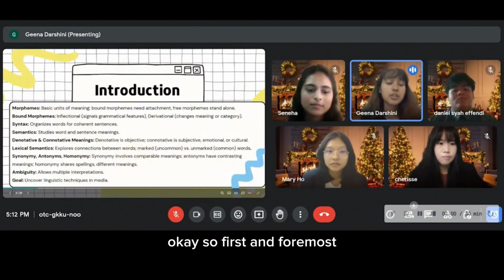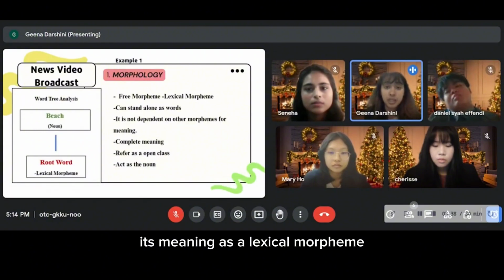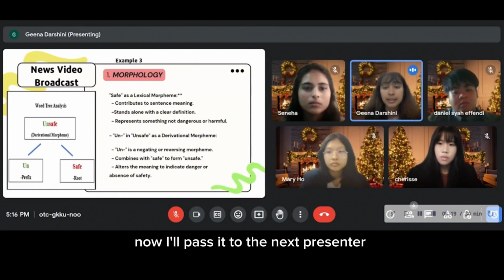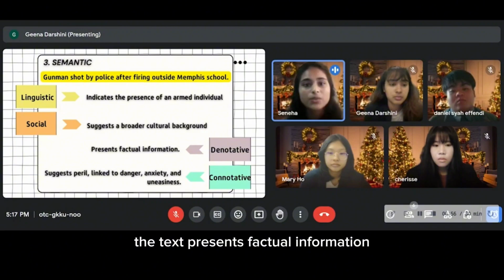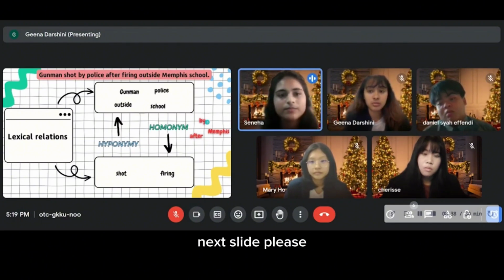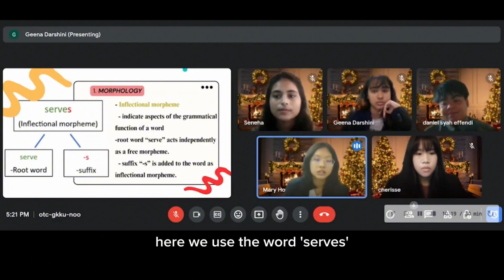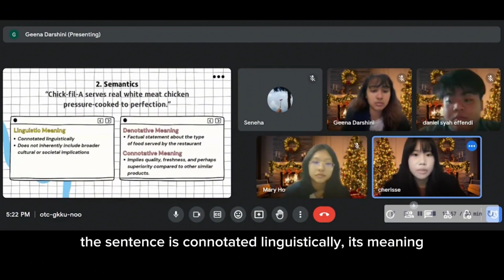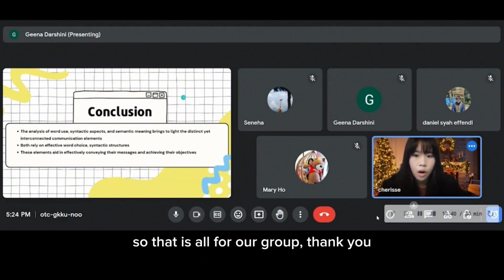ELA ASSIGNMENT 1 GROUP 4